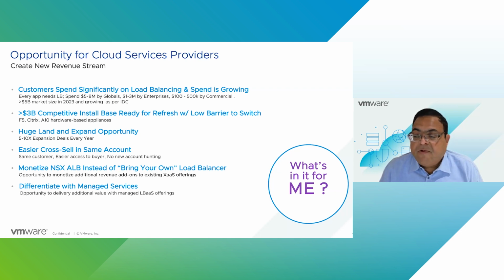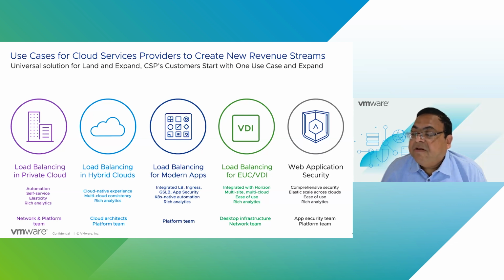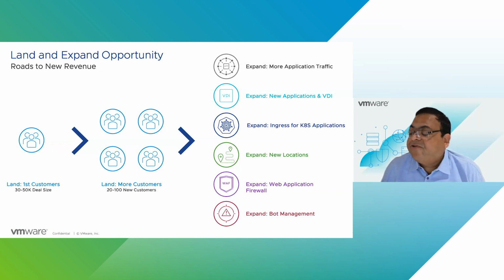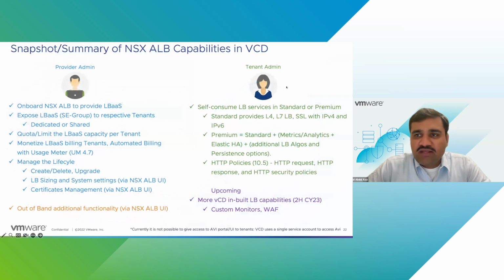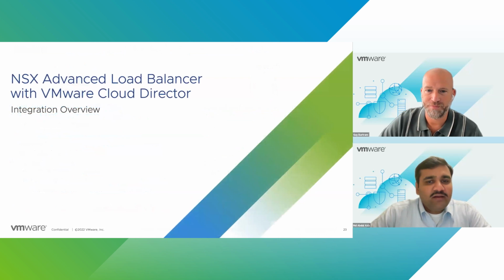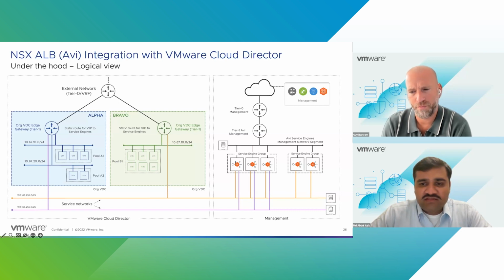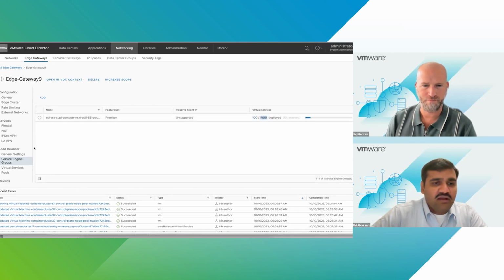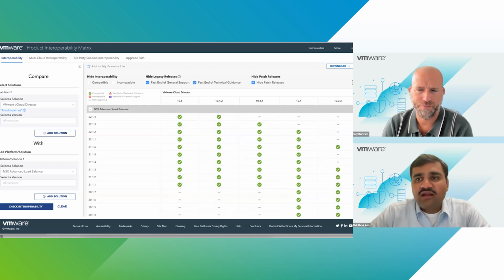Feature Friday Episode 152 - NSX Advanced Load Balancer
If you're a Cloud Service Provider looking to elevate your service offering, this video is for you. Dive deep with us as we explore the transformative capabilities of the NSX Advanced Load Balancer. Discover how it can optimize application performance, ensure security, and streamline cloud operations. 🚀 We'll break down its cutting-edge features and demonstrate why it stands out in the crowded world of cloud solutions.